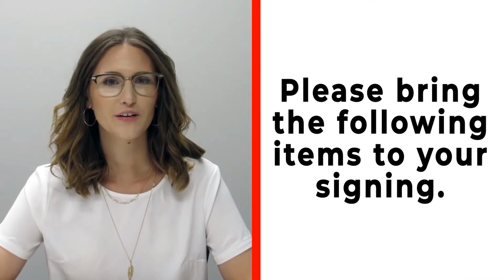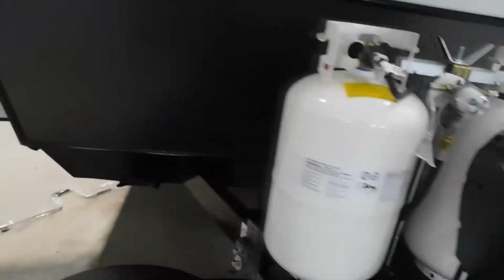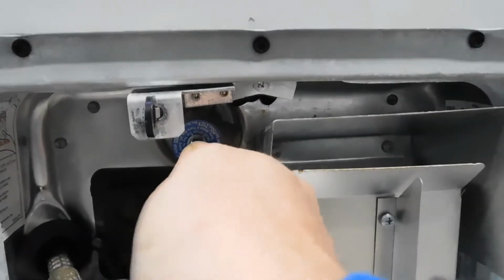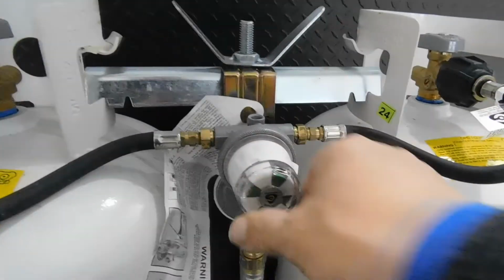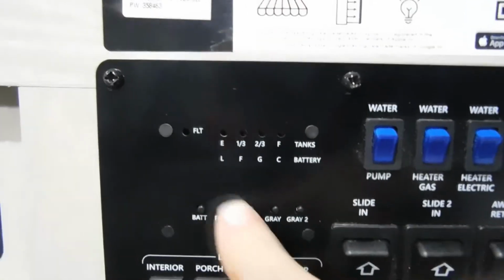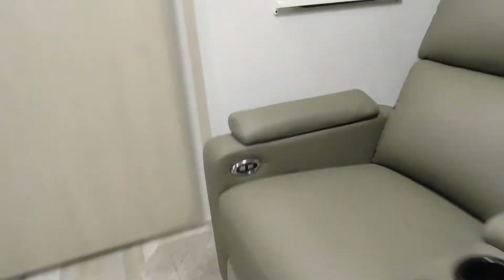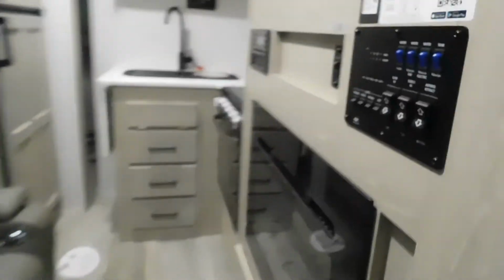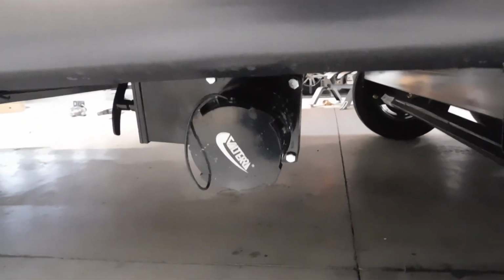Flagstaff 25FLBS Orientation